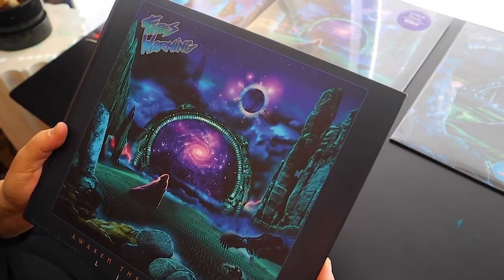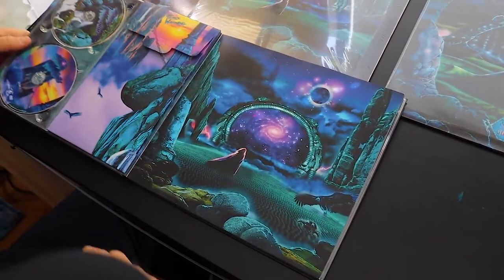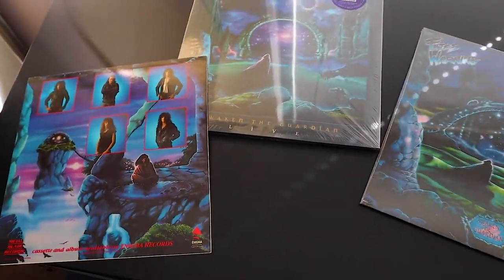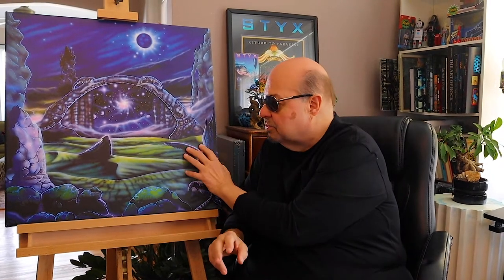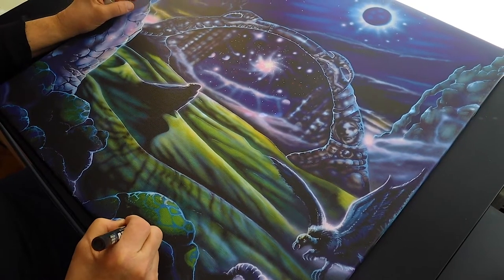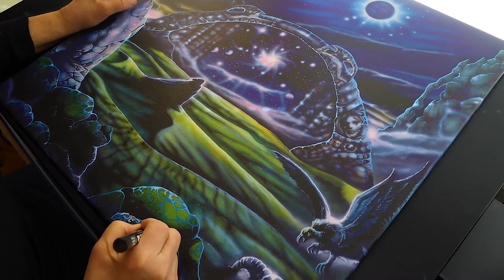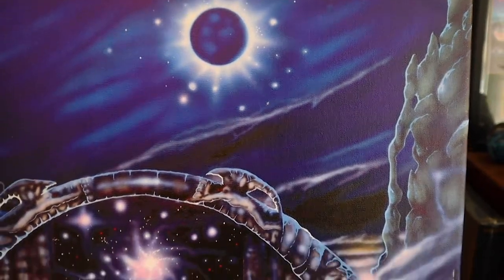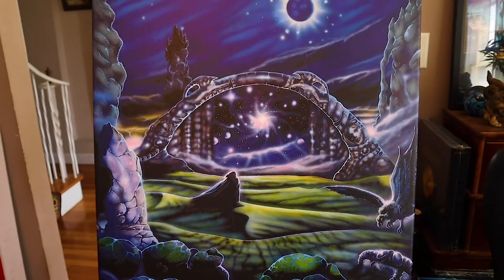Ioannis Announces - Fates Warning Awaken The Guardian Canvas Print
Album Cover Artist Ioannis announces exclusive Awaken The Guardian canvas print.